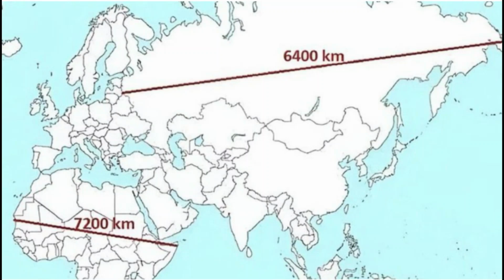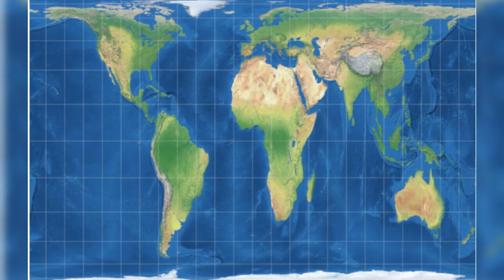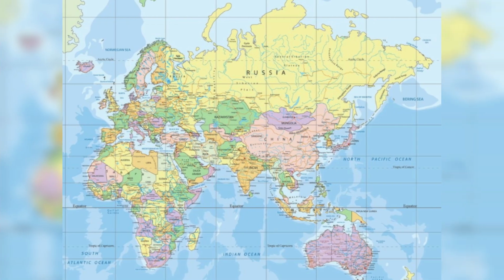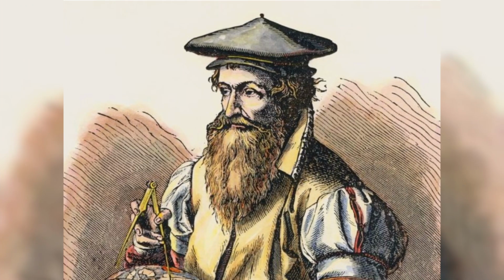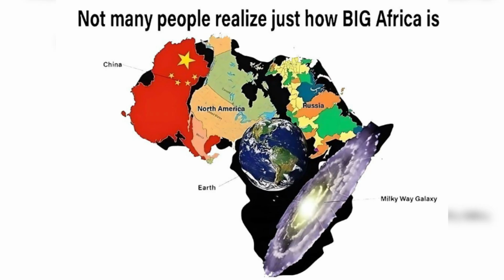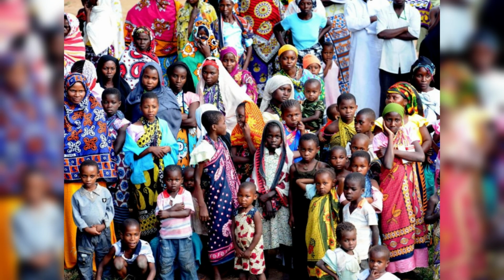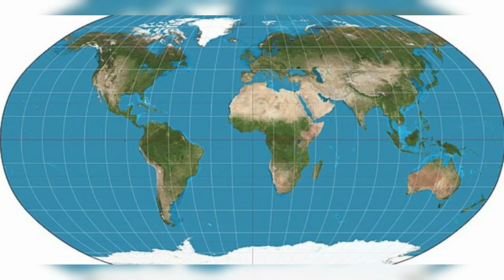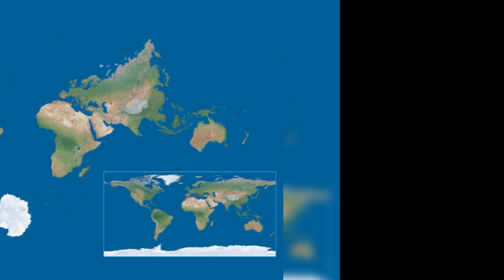Misrepresented Africa Map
The content in this video is strictly for education and information purposes and is not intended to be a advice or recommendation of nay kind whatsoever. Anyone who wishes to apply concepts and ideas contained in this video takes full responsibility for their actions. Viewers should always do their own due diligence on any information perceived from this video, to form their own opinions and best judgements. in any field, including, but not limited to, financial, medical, psychological or legal matters. The video is not warranted for content, accuracy or any ohter implied or explicit purposes. The author accepts no liability for any kind of content on thisvideo, or responsibility for any direct, indirect, implied, punitive, special, incidental or other consequential damages arising directly or indirectly on account of any actions taken based on the information provided in this video as is and without any warranties. This video is not intended to spread rumours or offend or hurt the sentiments of any religion, communities or individuals, or to bring disrepute to any person (living or dead). Viewer's discretion is advised as this video is meant to be satirical and humorous take on the author's experiences or thoughts in general. Despite our best intentions there may be sections that get offended by this video. We request people not take our content too seriously and we sincerely apologise for any such hurt our video might have caused. This video is not for Sale.